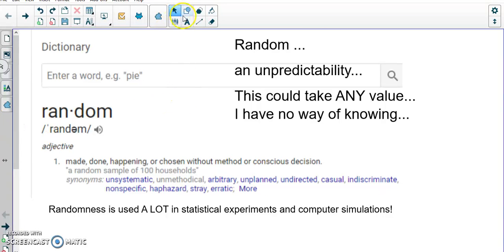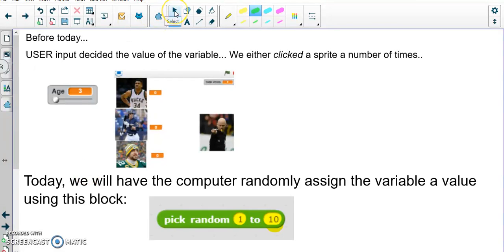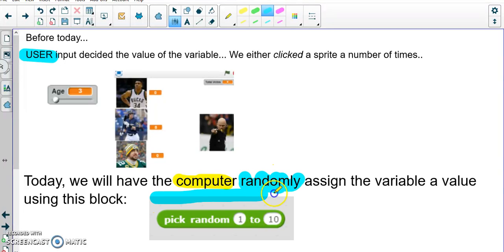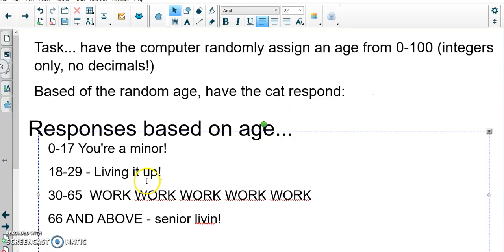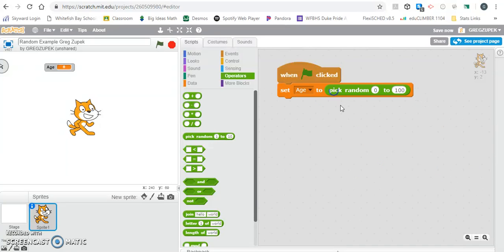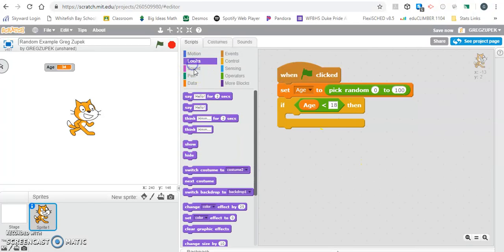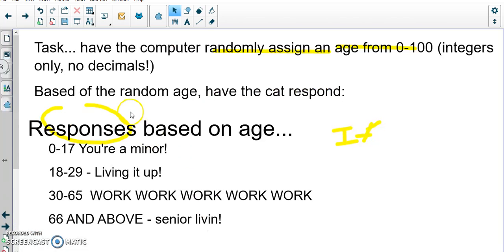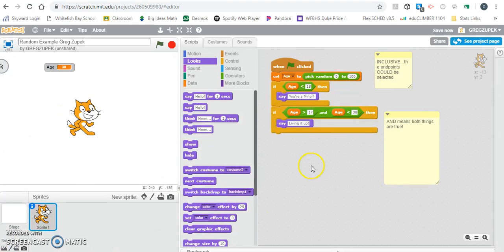Pick Random _ to _ on scratch